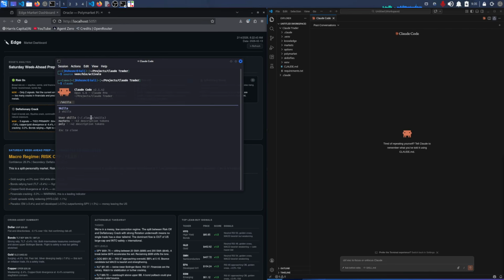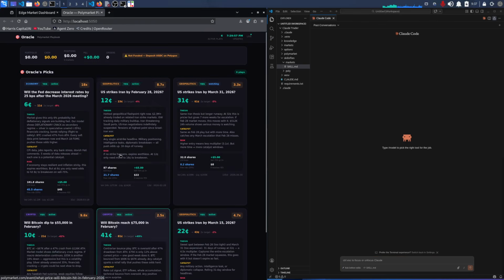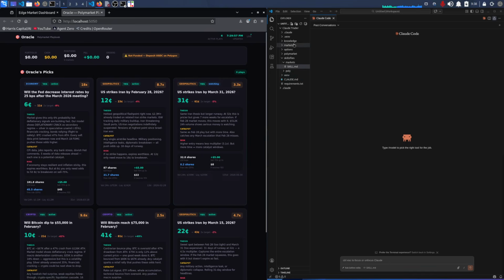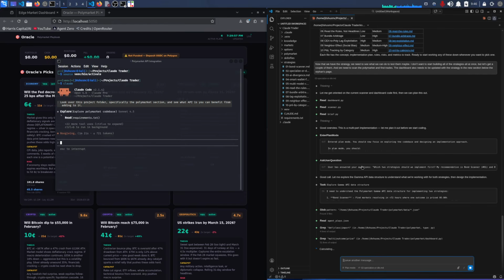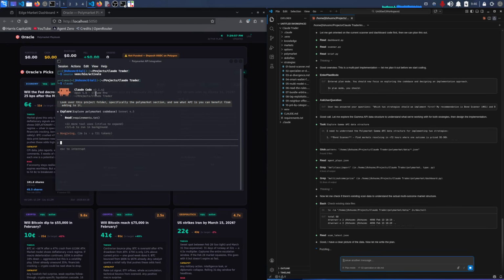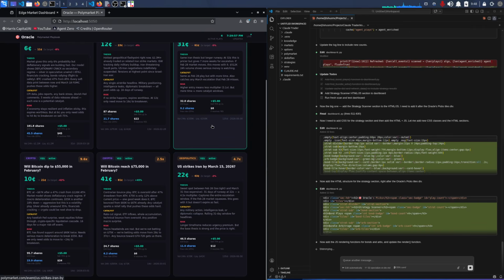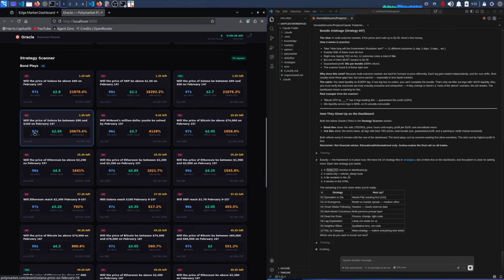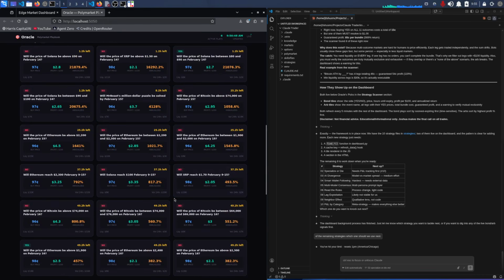This AI learned new strategies for the polymarkets.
Hey everyone, I ditched openclaw and turned those agents into claude code skills. now with a simple /poly or /markets in the terminal claude code will run the scripts and complete the steps for each agent giving me an up to date analysis of the markets and trades to take in the polymarkets.